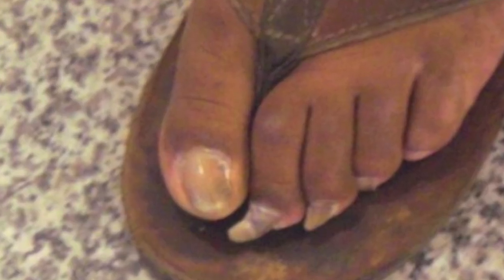Lariesha Make Up Tutorial (Parody)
Lariesha gets you ready for Birthday Bash in Atlanta